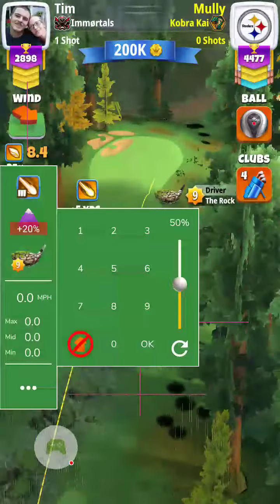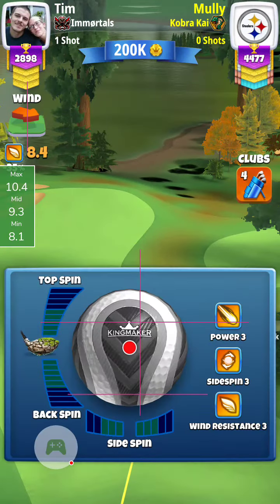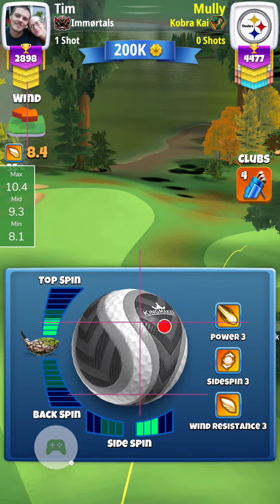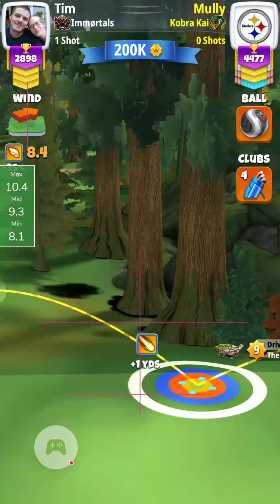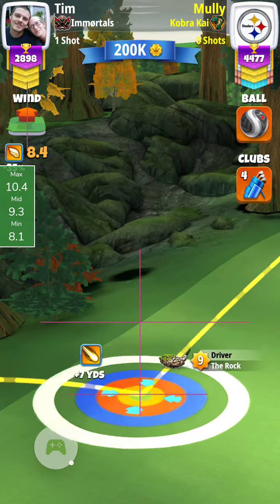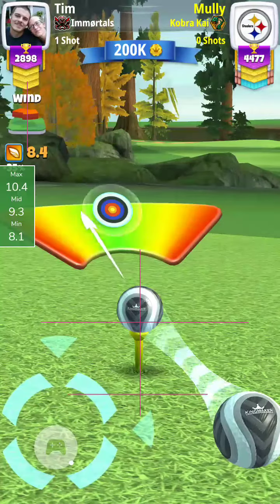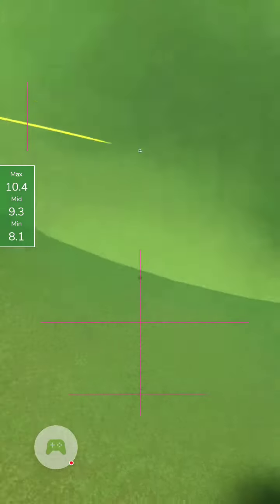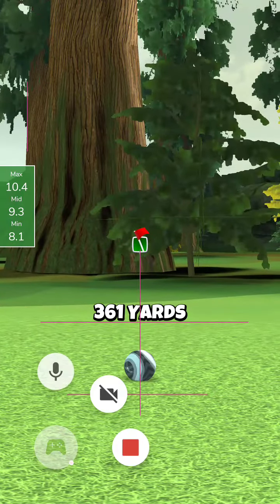Q1- RW #6- drive 361- Main